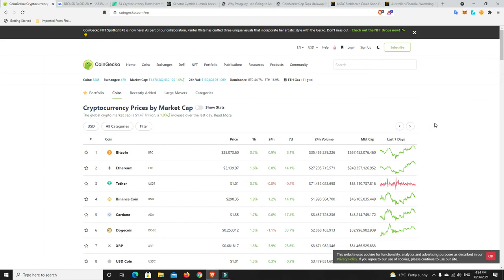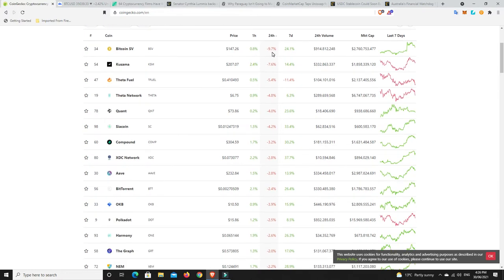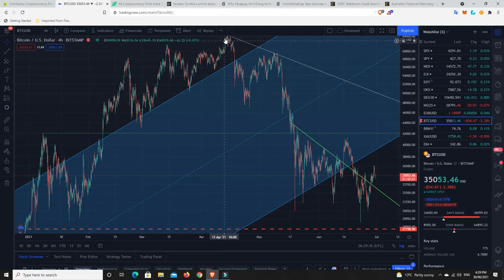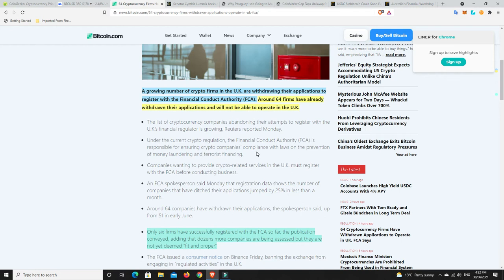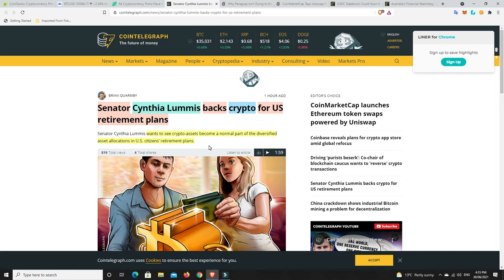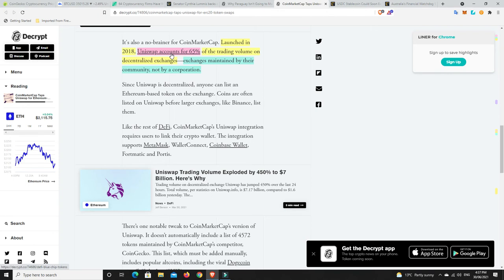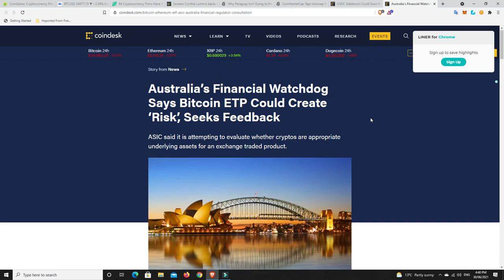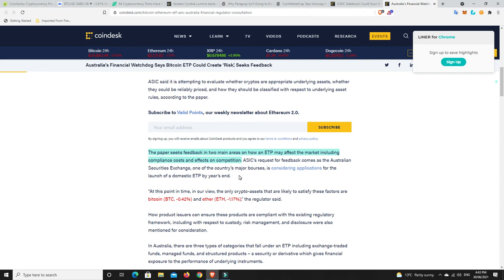USDC going live on 10 new chains & going for stablecoin dominance Coinmarketcap integrates with Uni